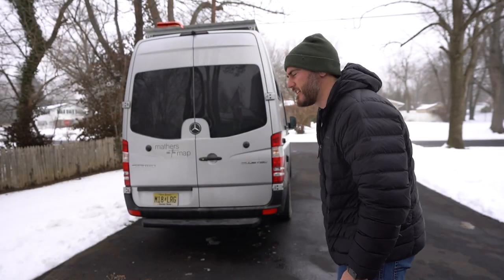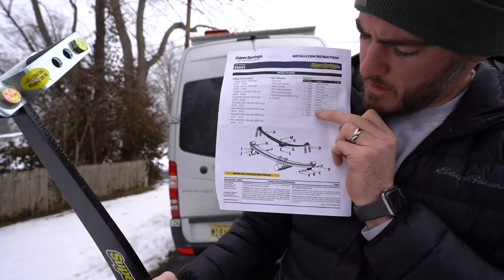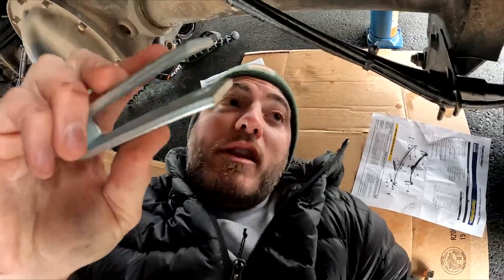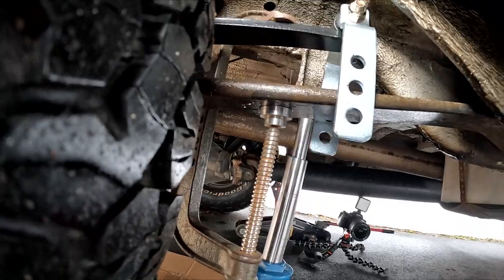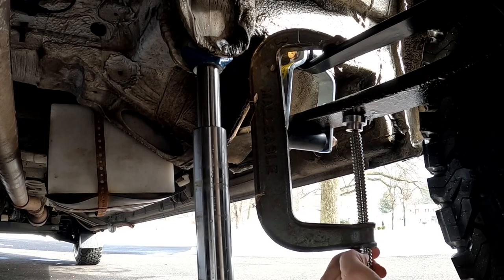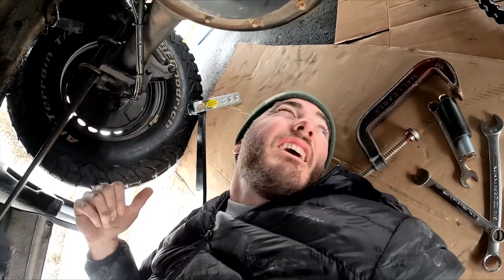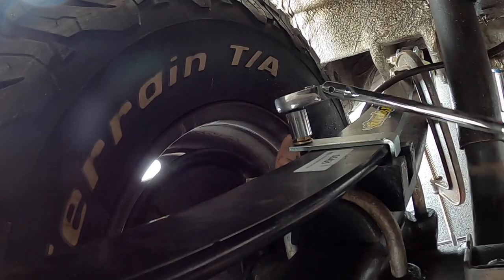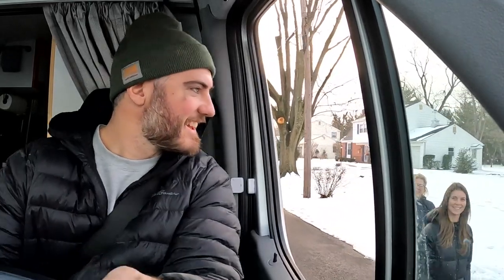Installing SuperSprings on Our Sprinter Van - I wish we did this sooner!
In today's episode, we install SuperSprings on Our Sprinter Van.  We wish we did this sooner as it reduces our sway and gave us a nice lift of about 3/4th's an inch.

💸FREE MONEY (STOCKS)!
If you're into investing consider opening up an account with Robinhood, we'll each get a free stock! 🤝

Van Essentials:
* 3 - 100 Amp Hour Battle Born Batteries
* Victron 12V 3000W Inverter
* Victron Inverter Charger Switch
* Alternator Charging (Li-BIM)
* Nature’s Head Toilet
* Water Filtration System
* Hot Water Heater
* Diesel Heater
* Lagun Swivel Table
* Cabinet hardware
* Bug Screen
* Surf Rack
* Bunk Window Passenger
* Bunk Window Driver Side